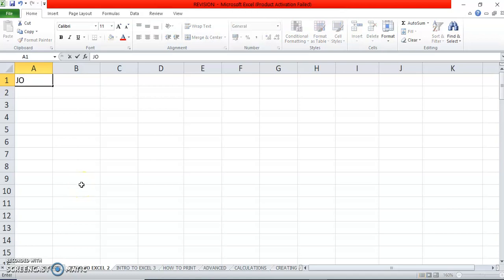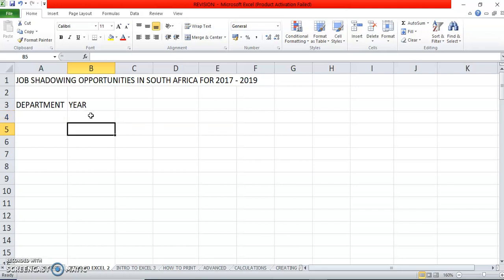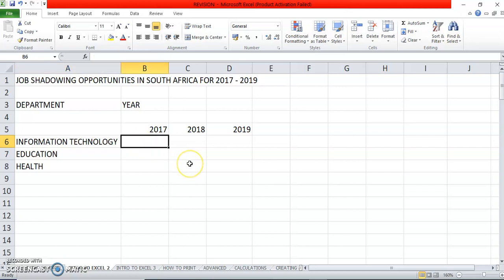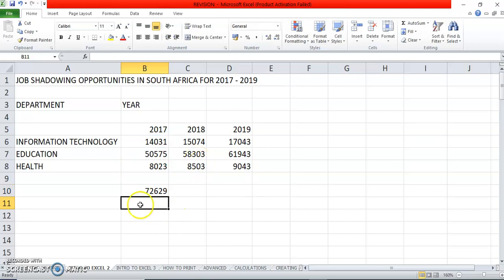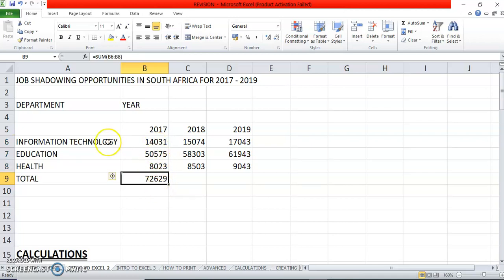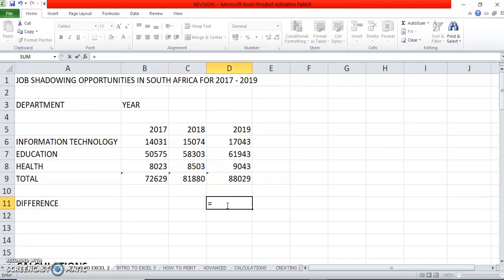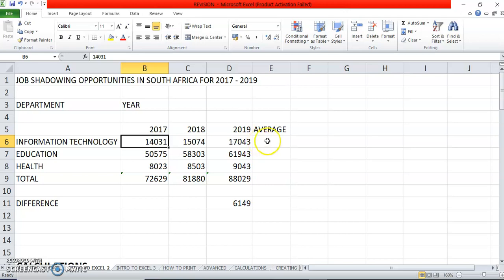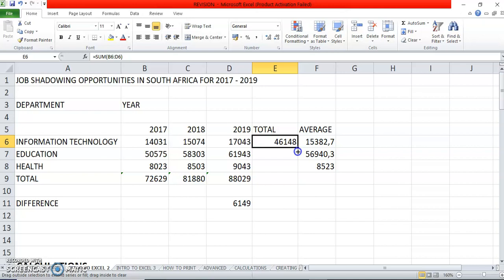Calculations on MS Excel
Calculations and formulas on Ms Excel:
Autosum
Addition (+)
Subtraction (-)
Multiplication ( x/*)
Division (/)
Average formulae